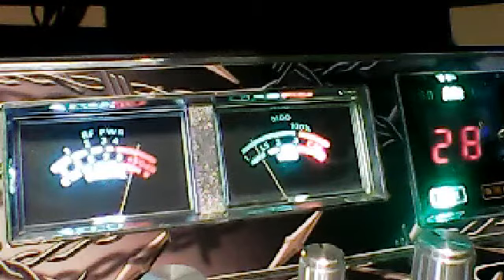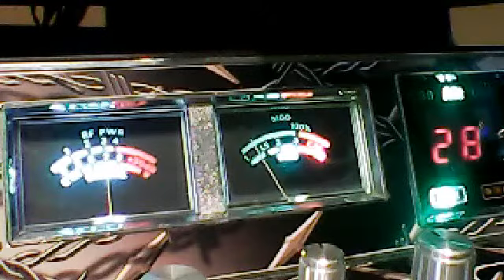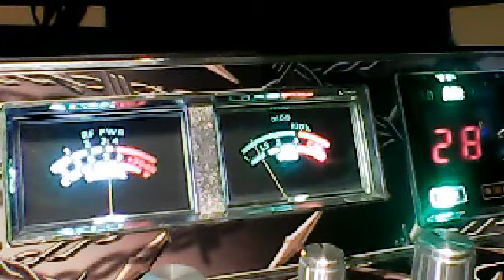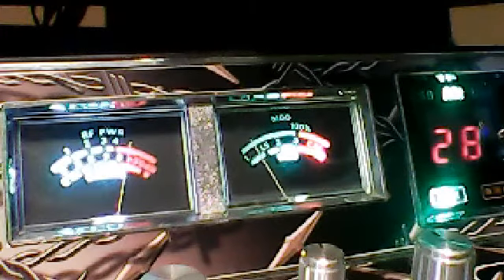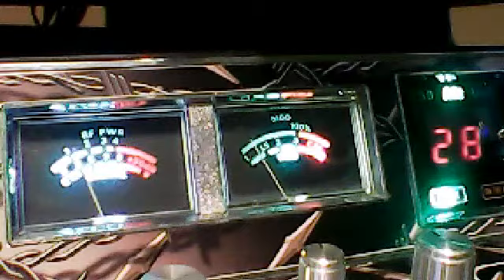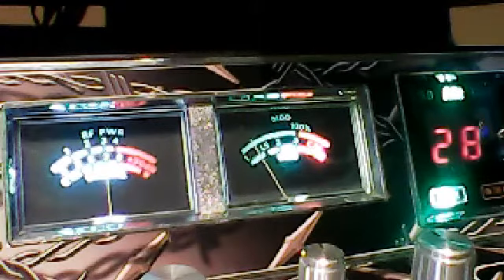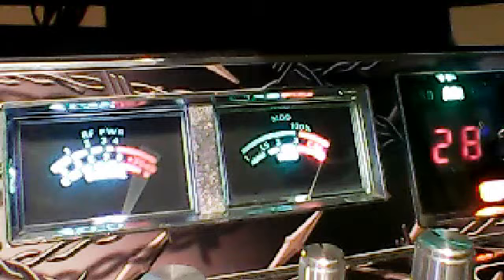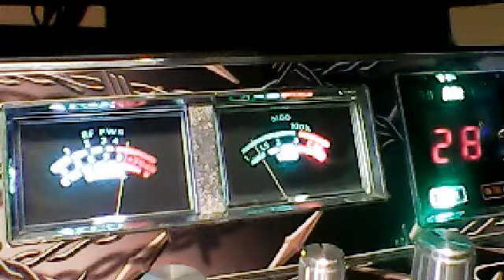208 Mass,131 Mustang,122 maine+,BusyBee,JB79 ct,445 radoioman